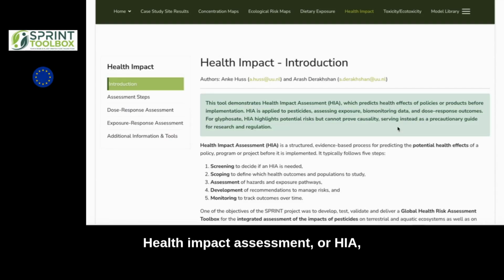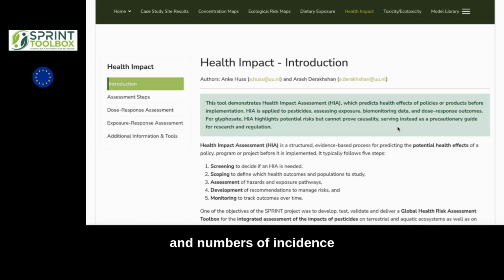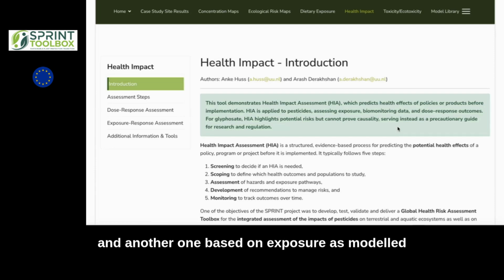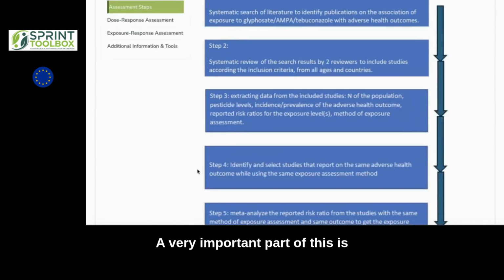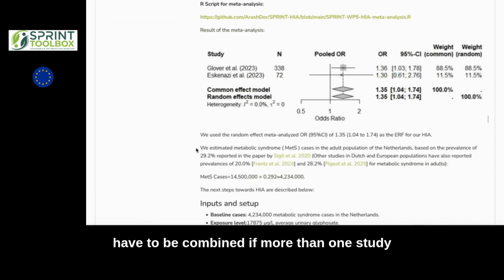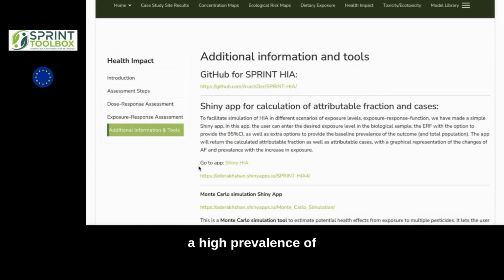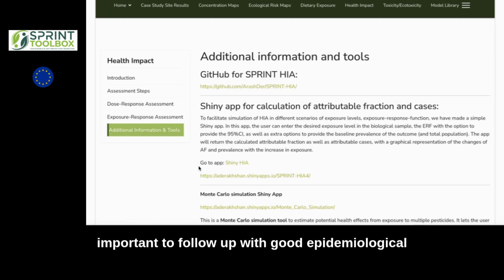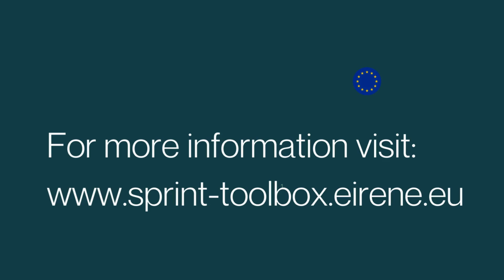SPRINT Health Impact Assessment tool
SPRINT's health impact assessment tool allows you to see how we assess the potential health effects of a pesticide policy, programme or project before it is implemented.

You can find the health impact assessment tool in the SPRINT Toolbox. This online collection of pesticide mapping tools, assessment tools, models and extensive European and Argentinian data from the EU SPRINT project is designed to help you understand and analyse pesticide occurrence, exposure (dietary and environmental) and eco/toxic risks.